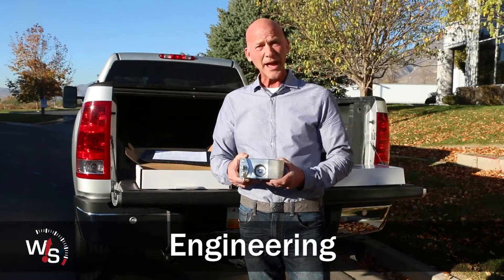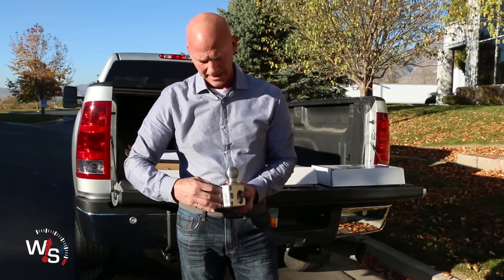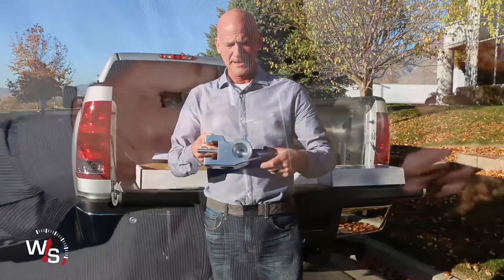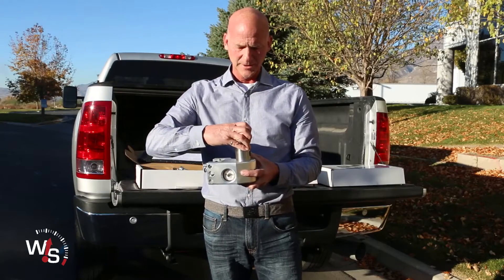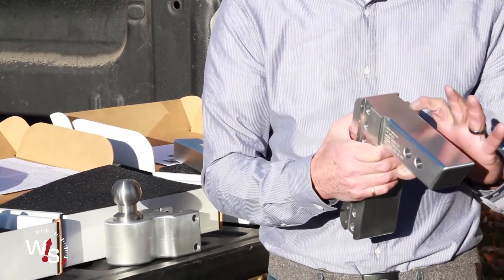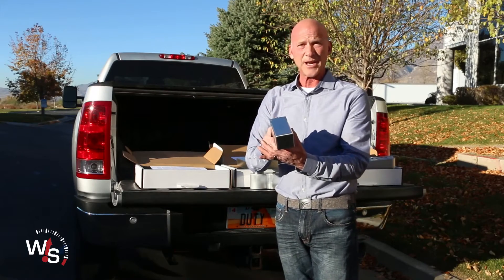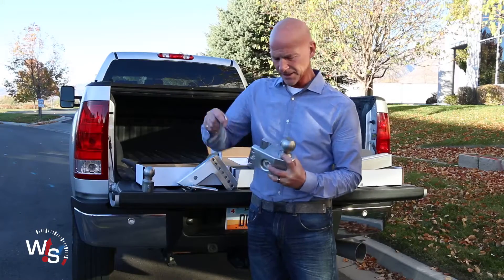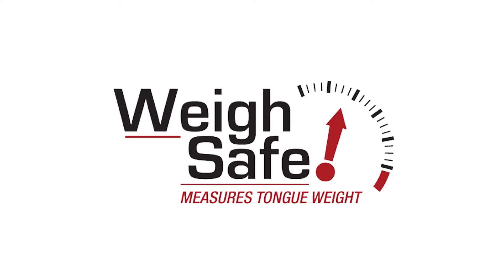The Engineering Behind The Weigh Safe Drop Hitch